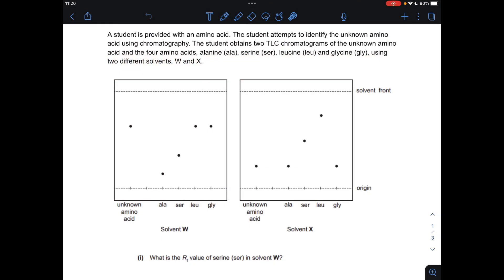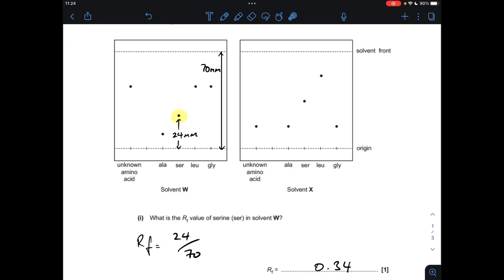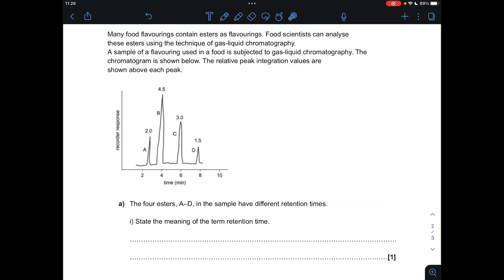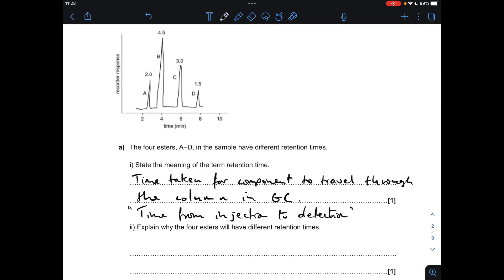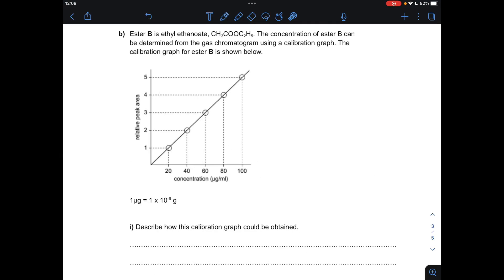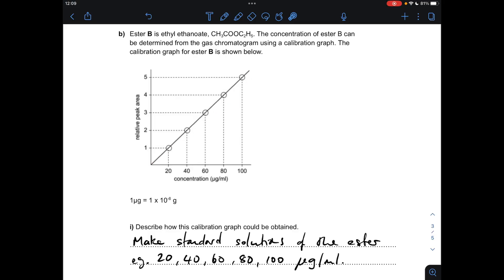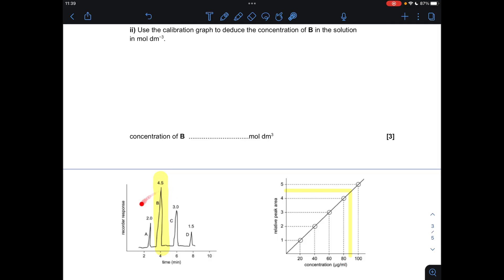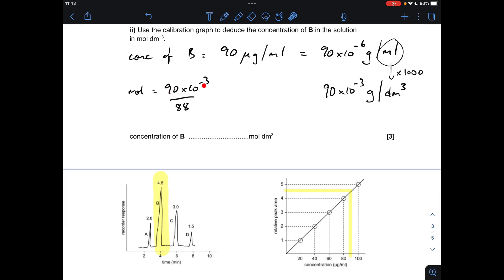A LEVEL CHEMISTRY EXAM QUESTION WALKTHROUGH - CHROMATOGRAPHY 2